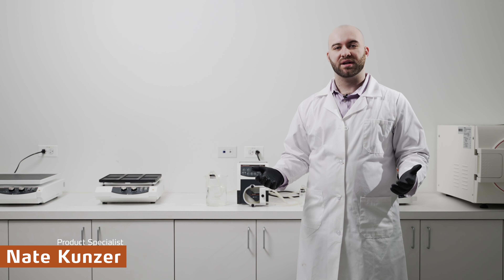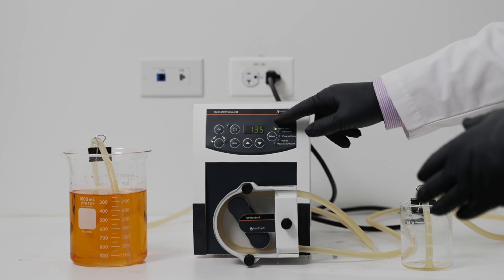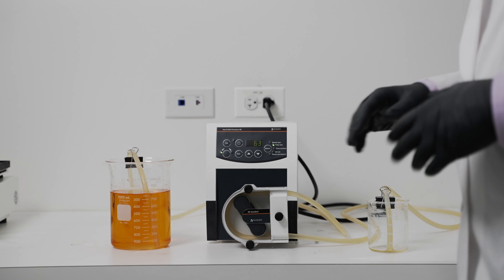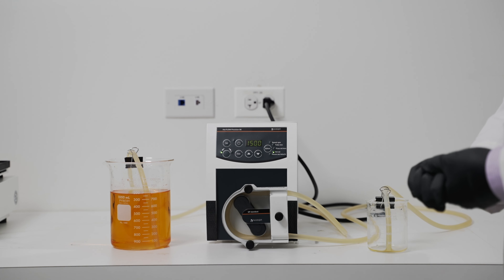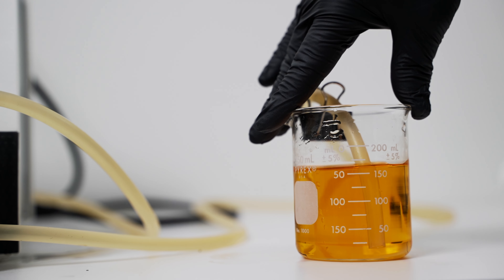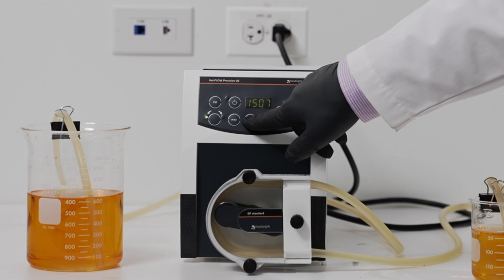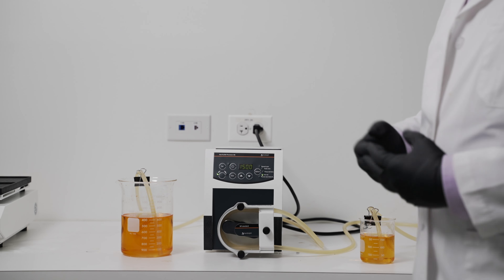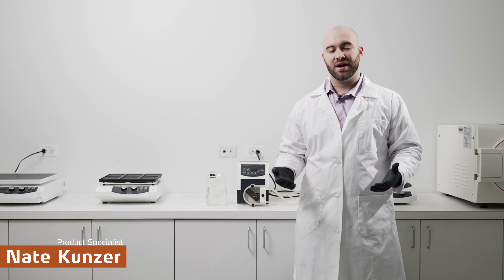How to Calibrate the Peristaltic Pump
In this video, Heidolph's Product Specialist explains how to calibrate the Hei-FLOW Peristaltic Pumps. The Hei-FLOW Series is perfectly designed for precise dosing and dispensing of aggressive, corrosive, or even sterile media. With our high precision peristaltic pumps, hit accurate flow rates starting from 0.005 ml/min all the way up to 4,151 ml/min. Our peristaltic pumps guarantee a high degree of safety, convenience and cost savings. The motor will be switched off if a high thermal load situation occurs to avoid accidents. The sealed housing protects your peristaltic pump from aggressive fumes, liquids, and vapors. This prevents internal corrosion and reduces maintenance costs.